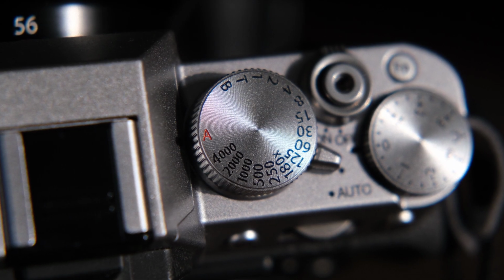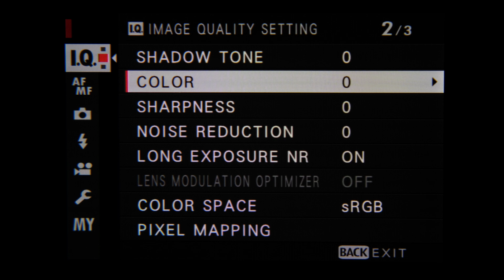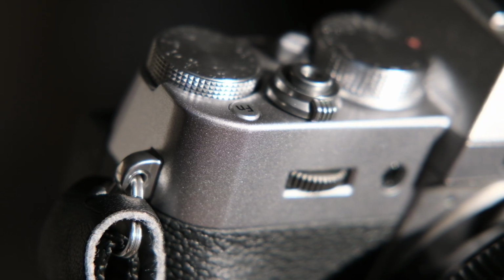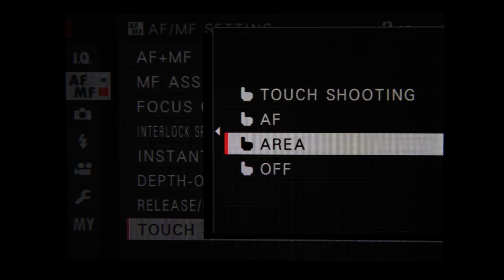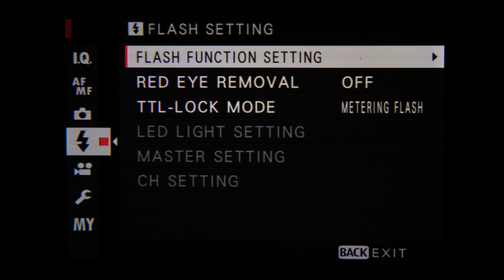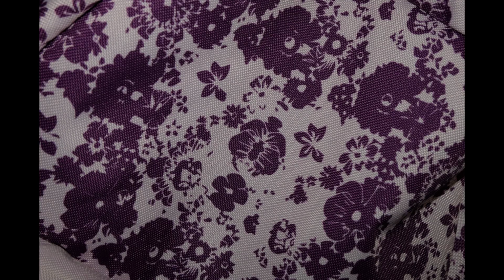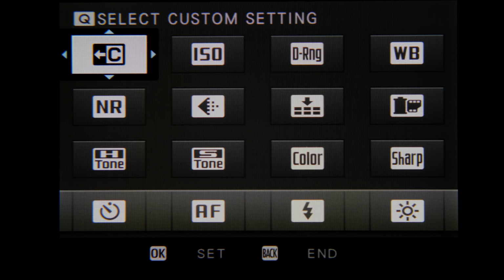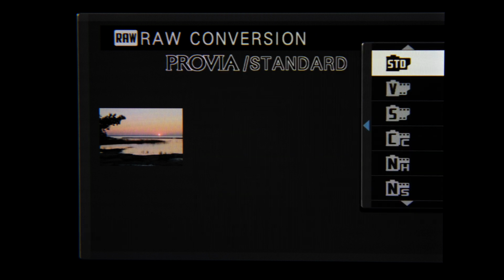Best Fujifilm X-T20 settings – a review of what the settings do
In this video I show you what my favorite Fujifilm X-T20 settings are. I go through the menu options and let you know what settings I have chosen and why. This video can get you acquainted with the settings of your Fuji X-T20, it could be useful if you just bought this Fuji camera and want to find out ow it works and what all the options do. I do not talk about absolutely every menu setting because then the video would be too long. Also, I do not talk about the physical buttons in length. I’m focusing mostly on the camera menu.

Chapters (click to jump):
00:00 Fujifilm X-T20 introduction
00:26 General settings
00:37 IQ menu
02:49 AF-MF menu
05:59 Camera icon menu
07:34 Flash menu
09:38 Video settings
10:16 Wrench icon and other settings

PR_166